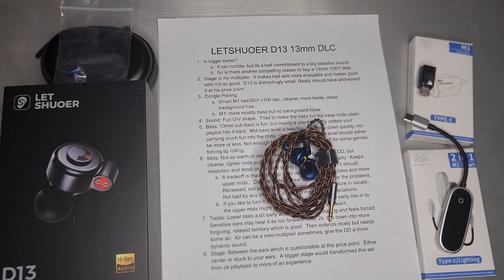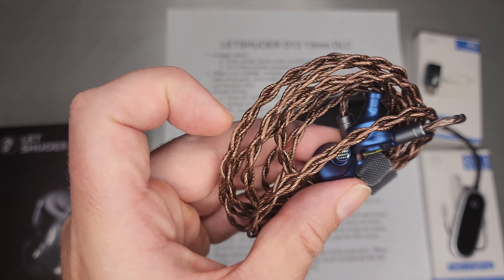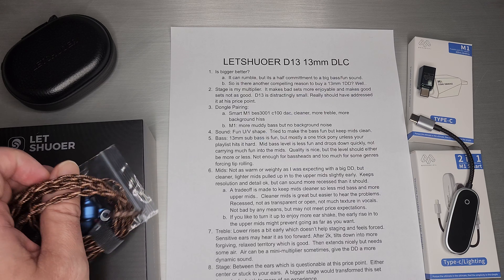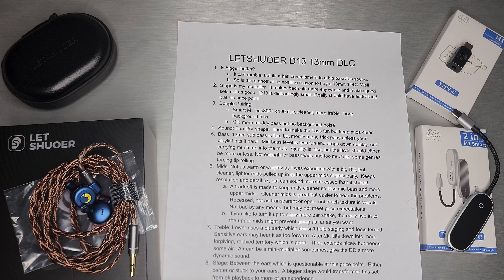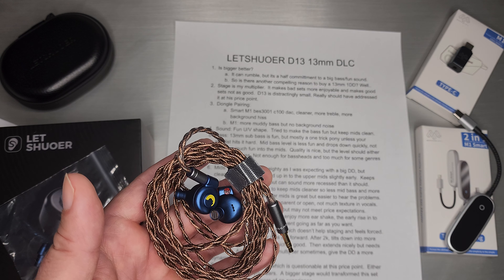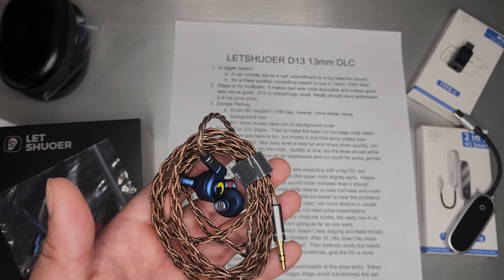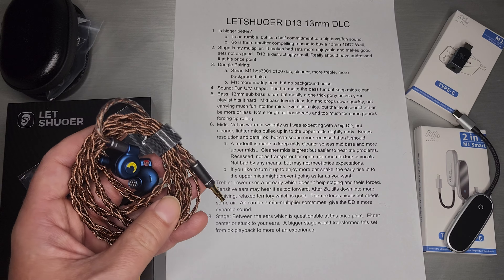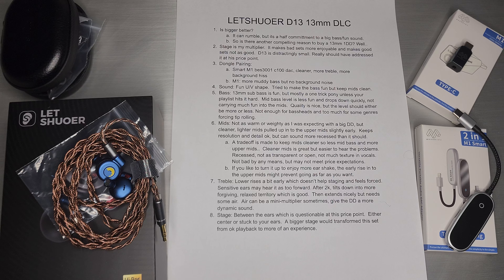LETSHUOER D13 - Bass Commitment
Timecodes:
00:00 Intro and Close Up
01:48 Is Bigger Better?
02:54 Stage Multiplier
03:26 Dongle Pairing
04:50 Sound
05:40 Bass
07:24 Mids
9:49 Treble
10:45 Stage